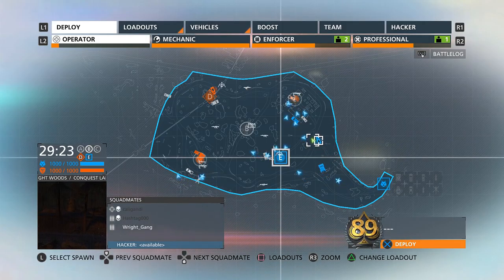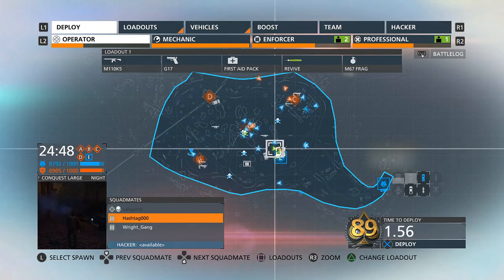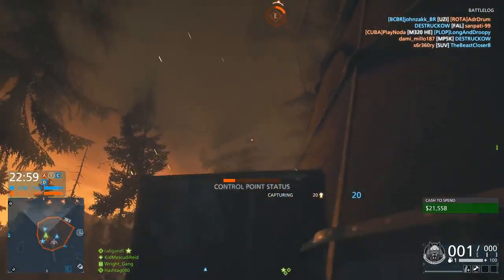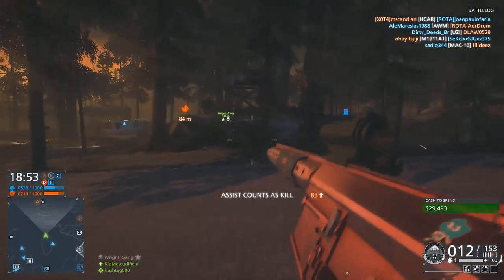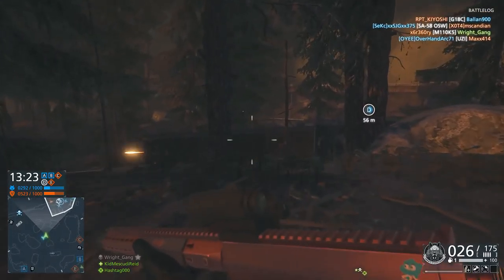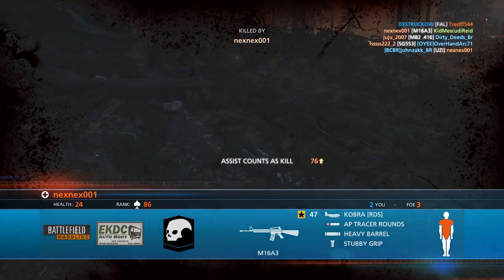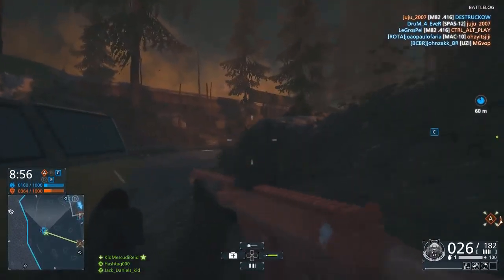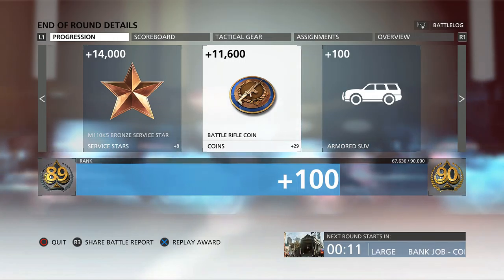BATTLEFIELD HARDLINE (PS4) - RTMR - Multiplayer Gameplay #137 - NEW M110K5 BATTLE RIFLE!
Battlefield Hardline Blackout DLC! New M110K5 Weapon!
Battlefield Hardline Multiplayer Gameplay Xbox One XB1 PS4 PC!
Battlefield Hardline RTMR Road To Max Rank! Enjoy the video? Please like & sub for more :)